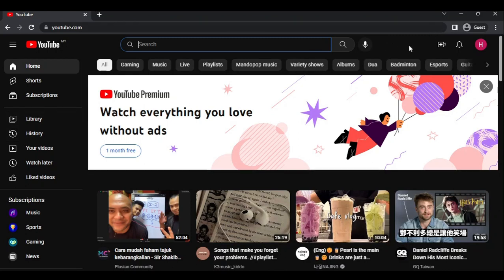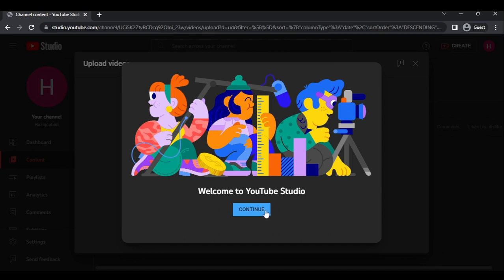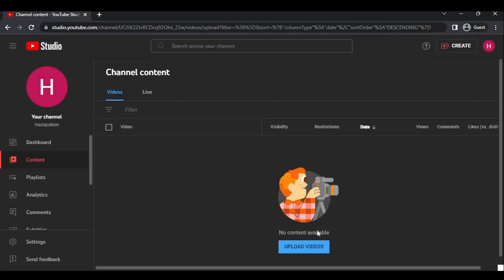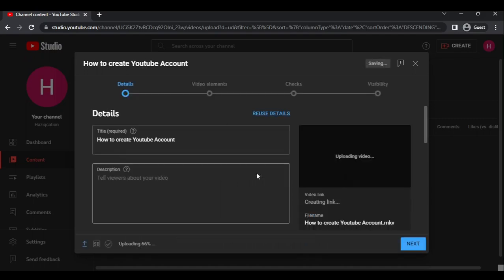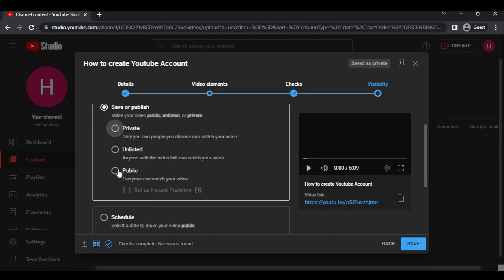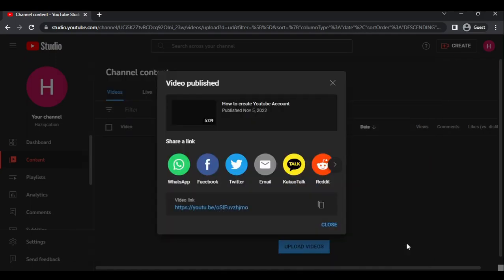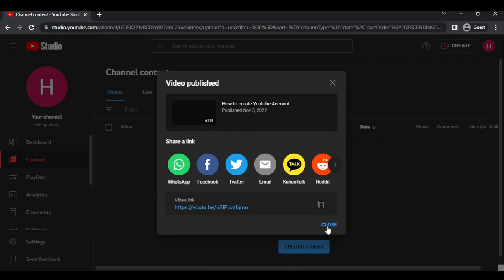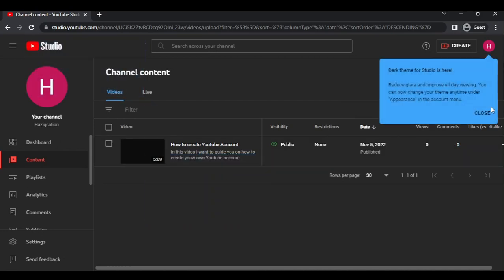Tutorial On How To Upload Video On Youtube